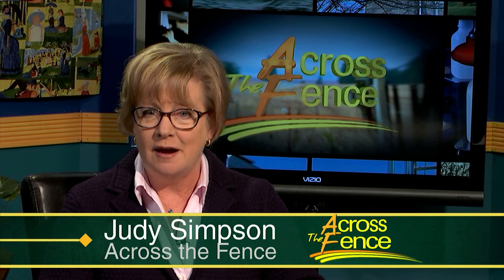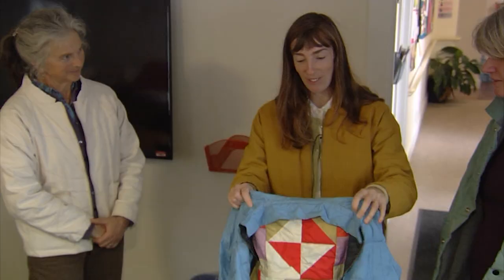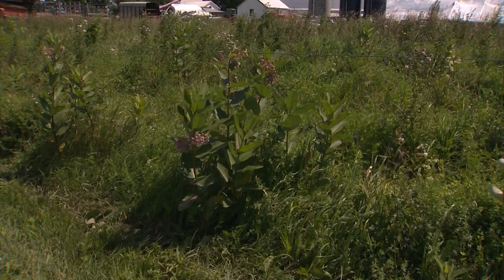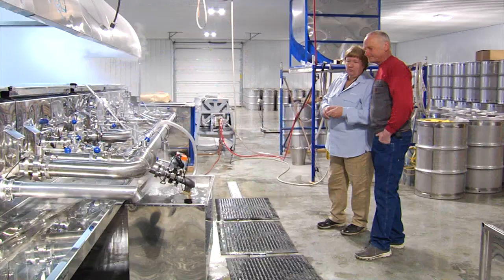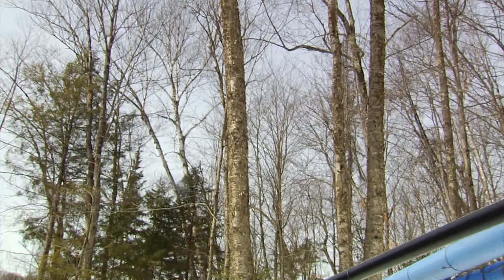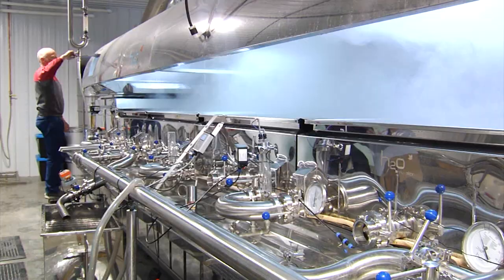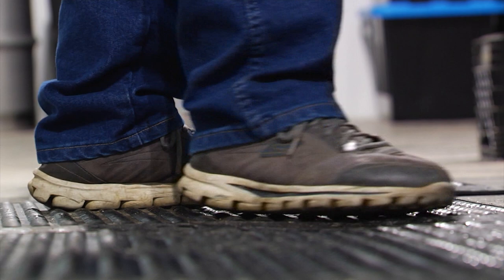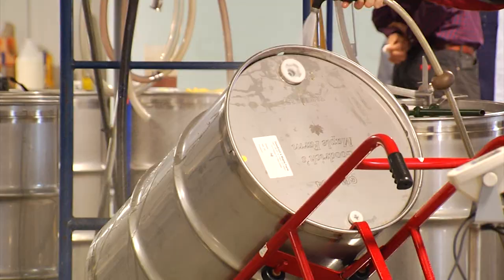11/29/18 Winter Warmth: A Jacket Made with VT Milkweed & Goodrich Maple on 'Across the Fence'